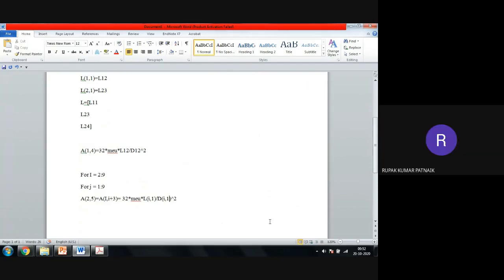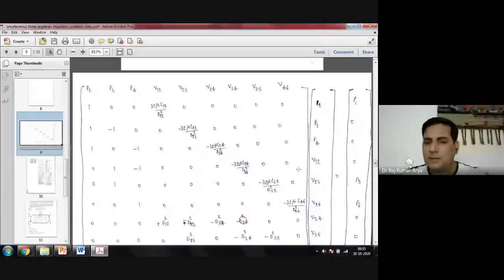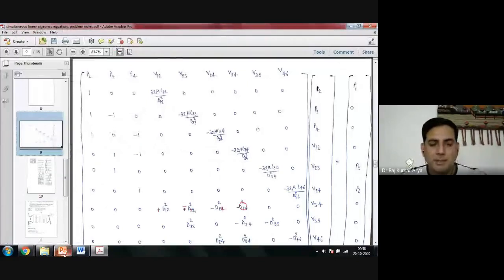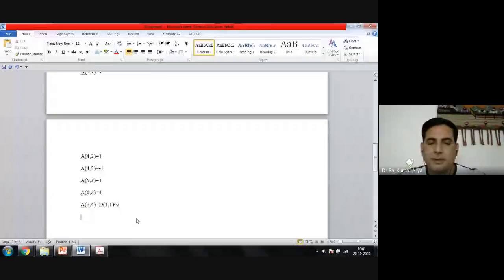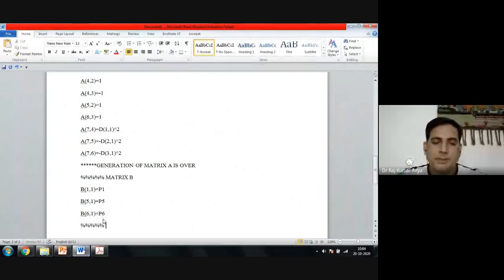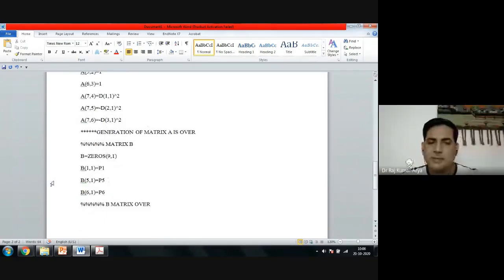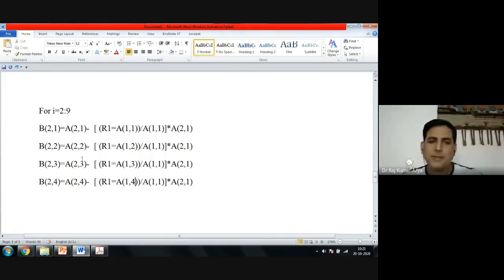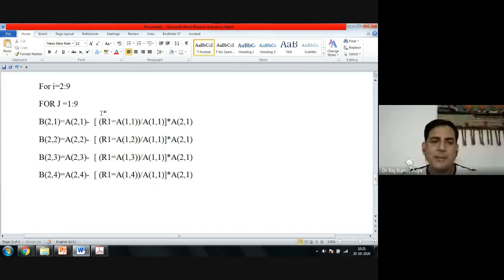CH501 Computational Techniques in Chemical Engineering Algebraic Equations piping network matlab pro